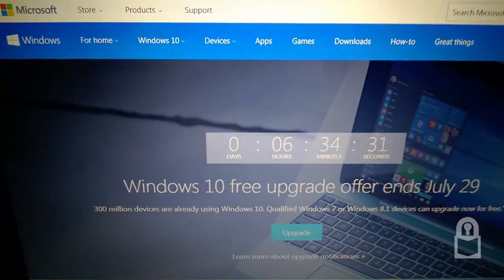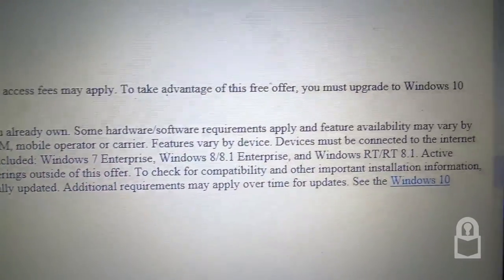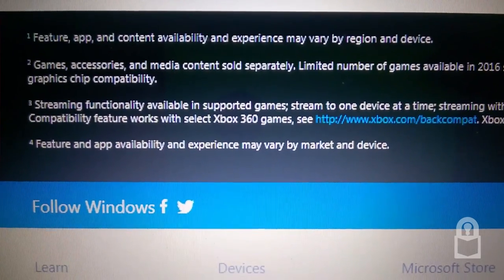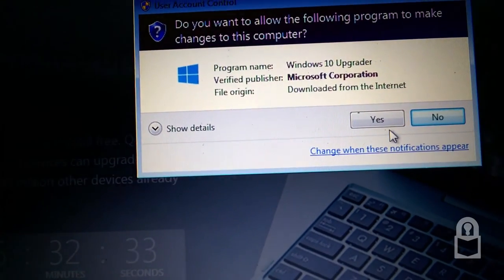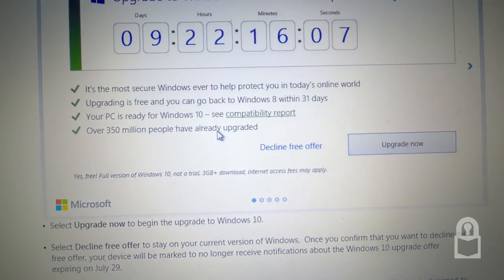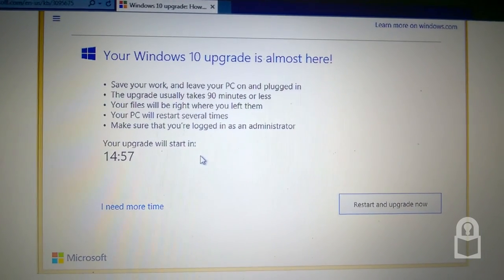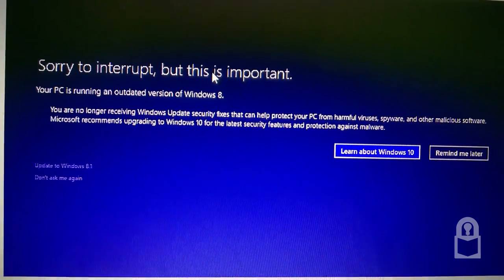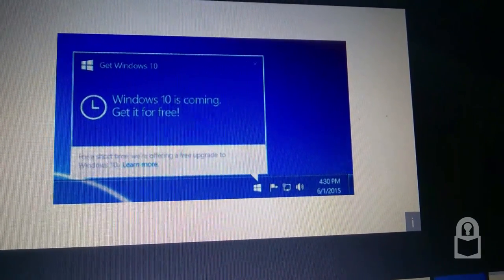Windows 10's Free Upgrade Countdown on Last Day - Dell Inspiron 1464 Part 4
What was it like to experience the countdown to the end of the Windows 10 free upgrade offer? There is only one way to find out, and that is to actually be there. Alhamdullillah, I was there to see it, and so, I recorded it.

Oh, and also, I fell asleep before completing the upgrade, causing me to miss the actual count down to zero. Since my PC was previously upgraded through this offer, I was still able to upgrade to Microsoft Windows 10 for free.